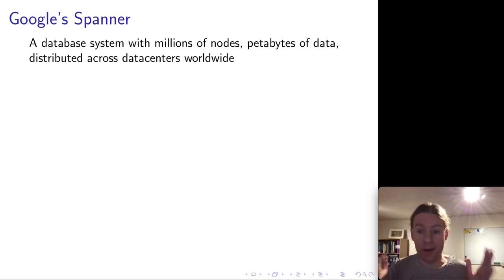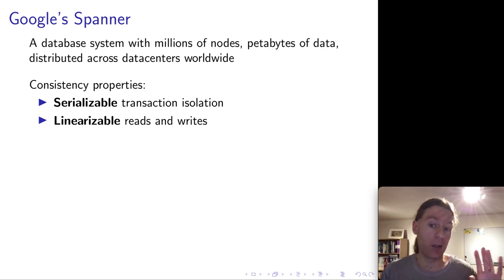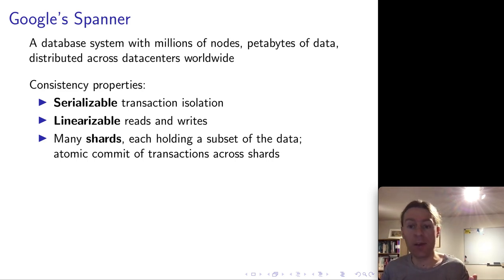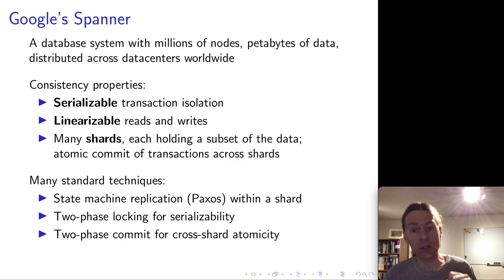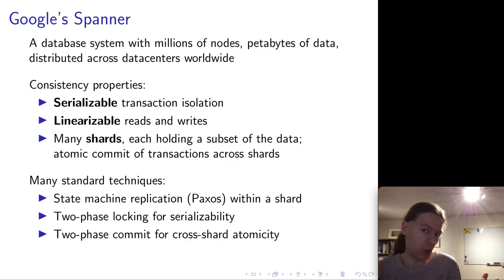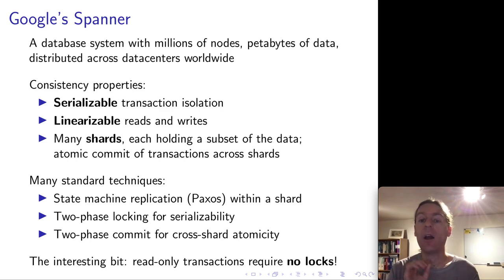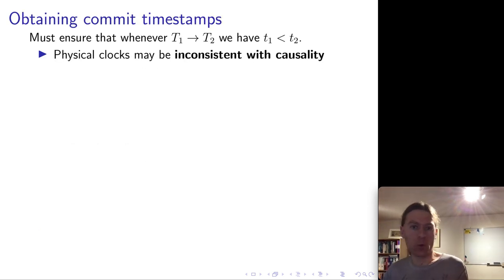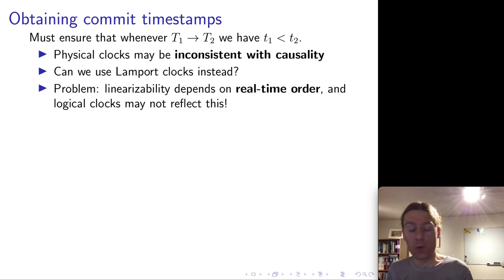Distributed Systems 8.2: Google's Spanner